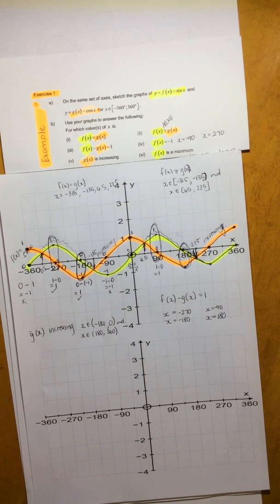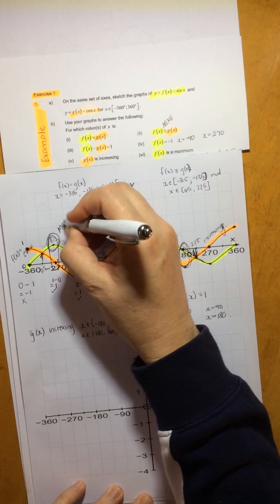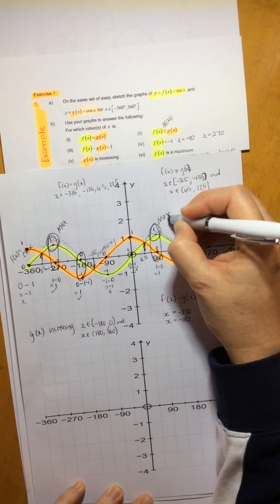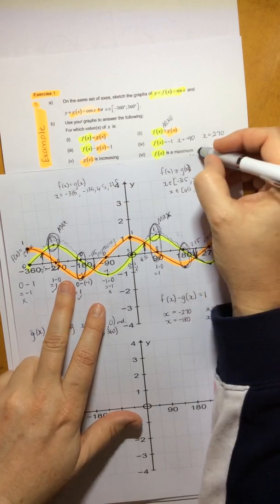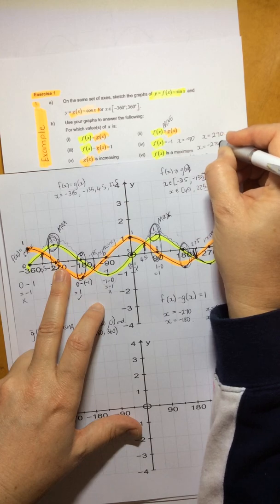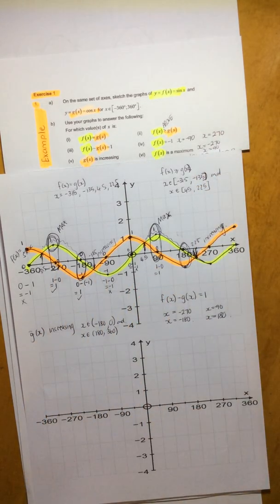Monday 18 May Video Lesson Example